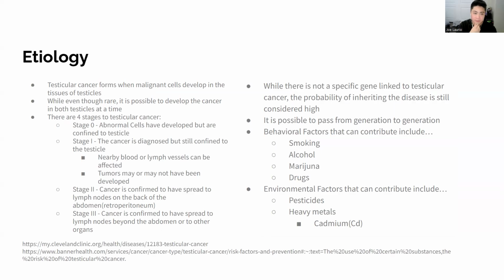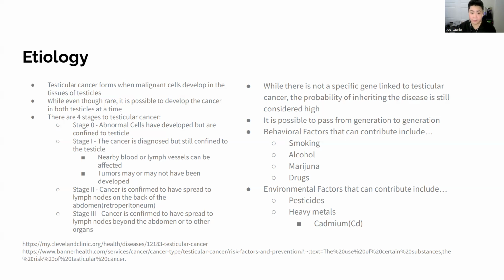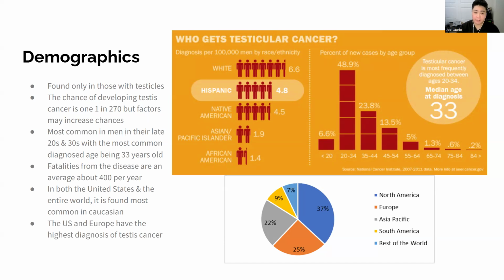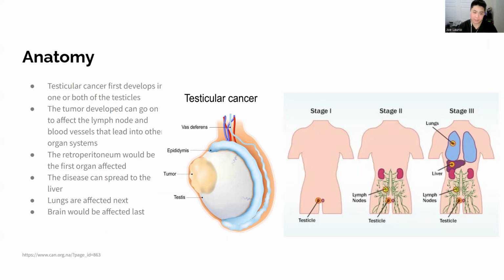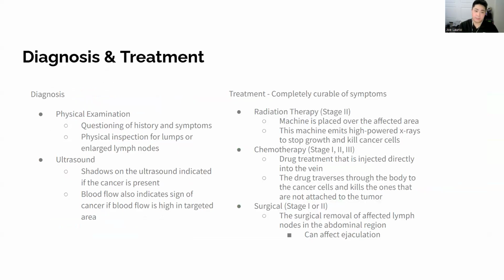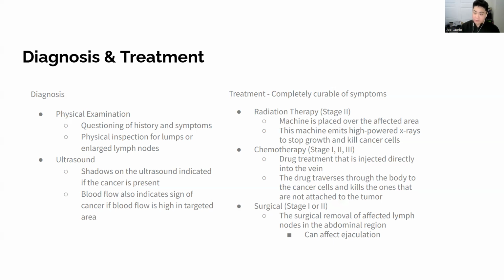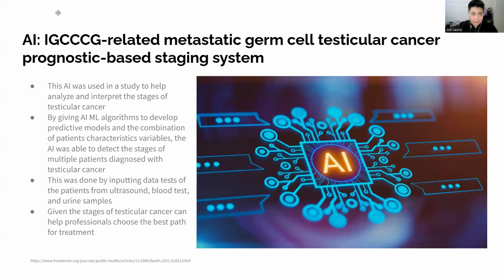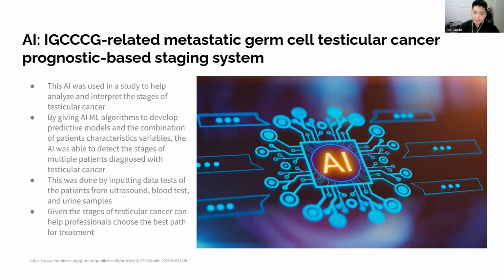BIO1010 - Signature Assignment by Joseph Laurio